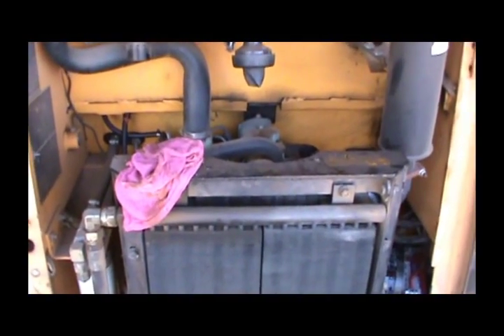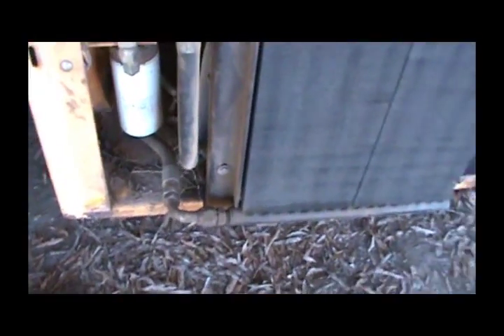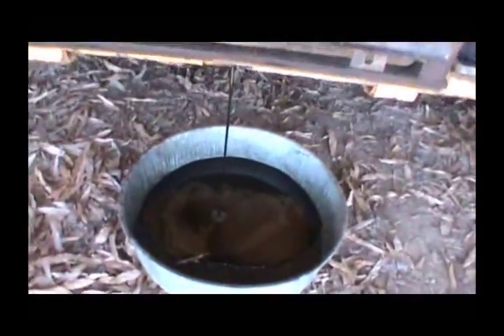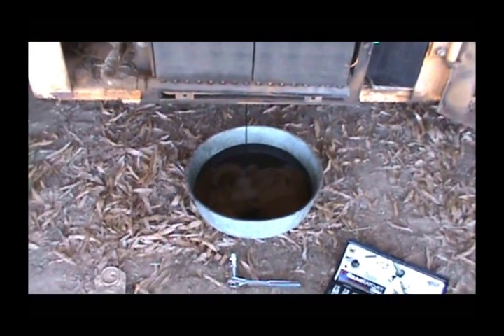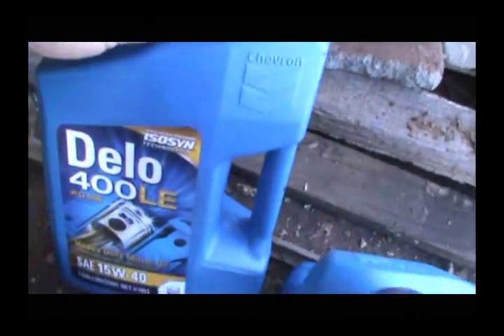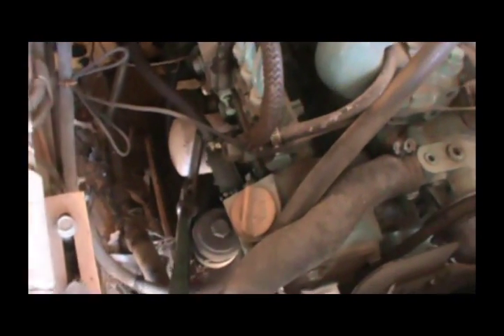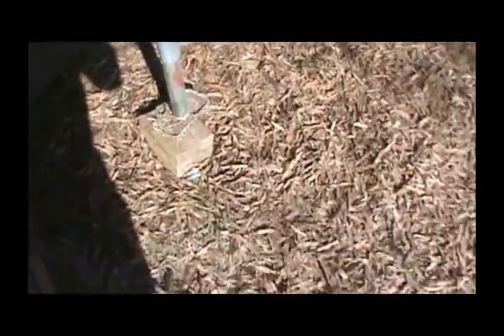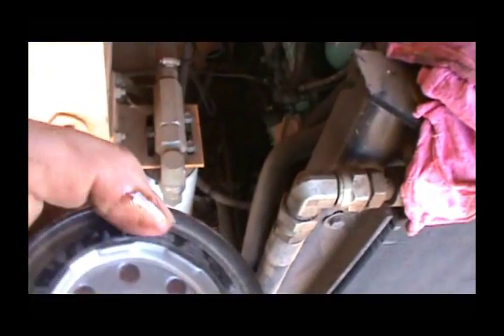Mustang 930A Oil Change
Changing the oil in my skidsteer for the first time in over 3 years!  I know...I'm a bad owner!